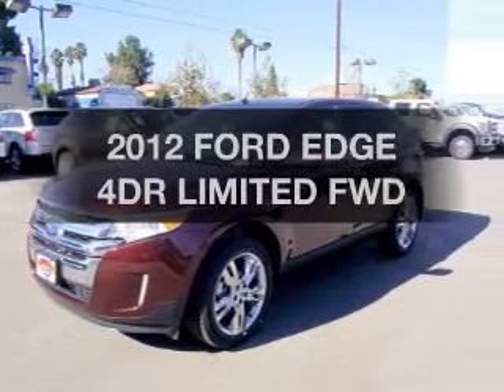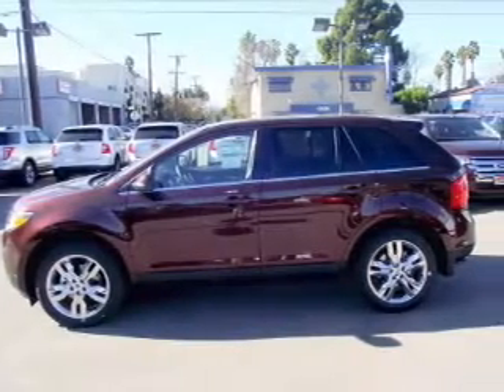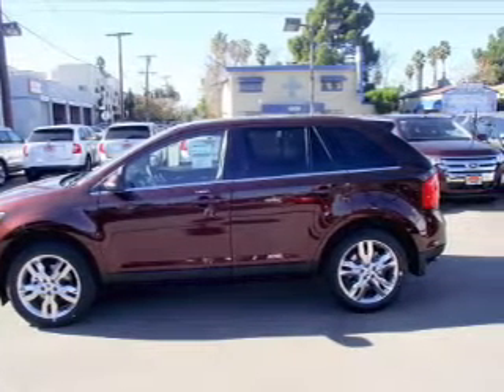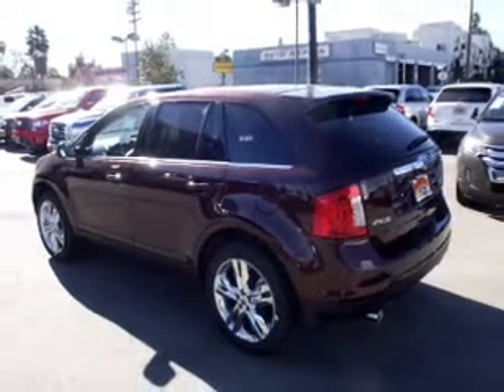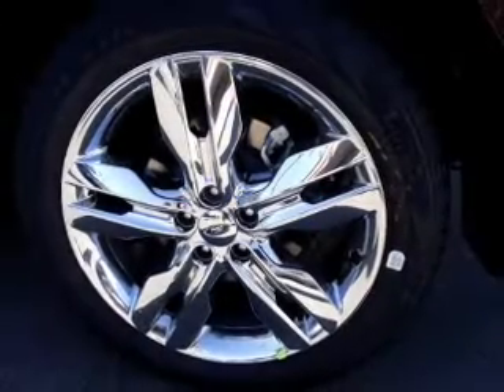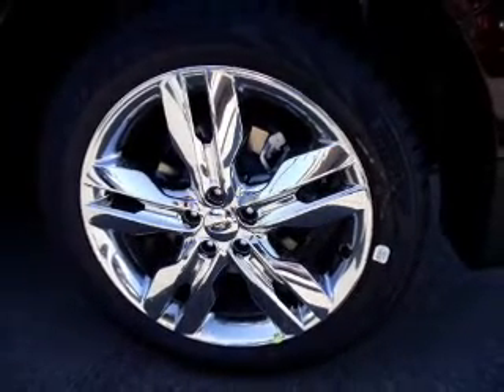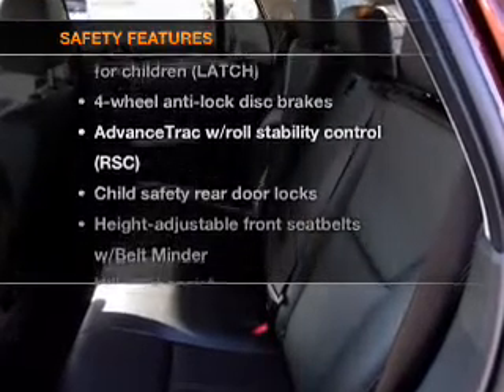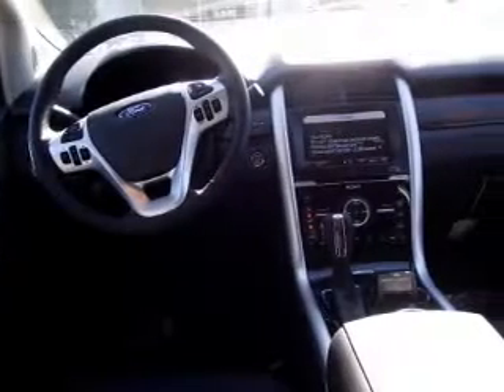2012 FORD EDGE Sunrise Ford North Hollywood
Year: 2012
Make: FORD
Model: EDGE
Trim: 4DR LIMITED FWD
Engine: 3.5 liter 6 cylinder 24 valve MPFI DOHC
Transmission: AUTOMATIC
Color: BROWN
Mileage: 0
Address:
5500 Lankershim Boulevard